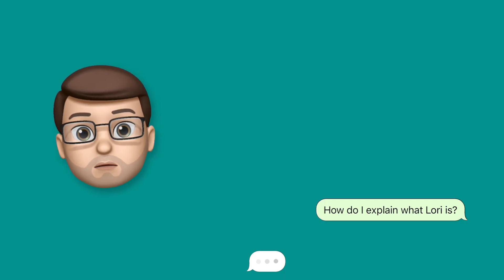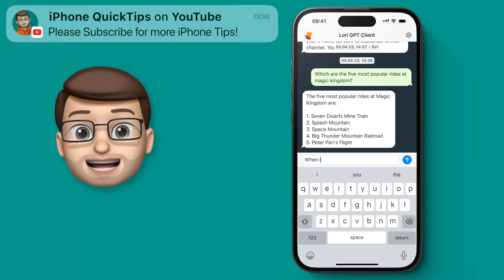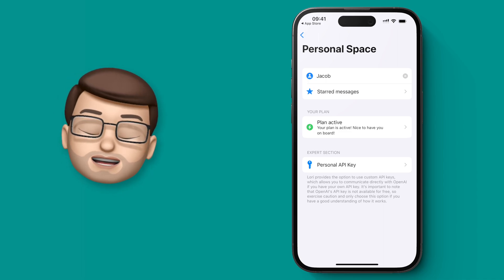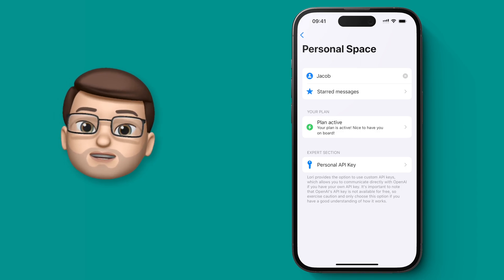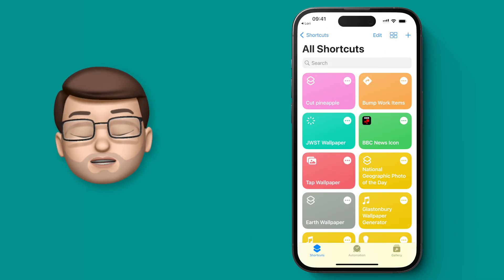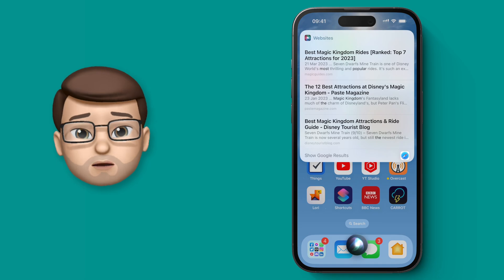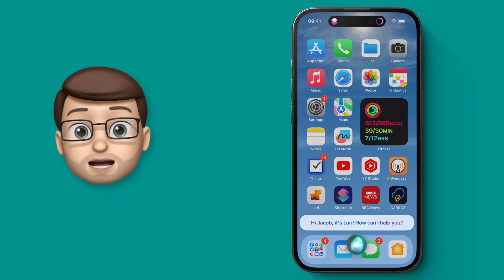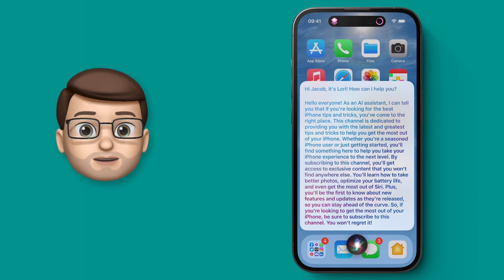ChatGPT Meets Siri with Lori App – The Future of Voice Assistance??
📱 Get ready to experience the ultimate voice assistance with ChatGPT, SIRI, and Lori app! In this groundbreaking video, we introduce you to Lori, the app that has revolutionised voice assistance technology. By integrating ChatGPT and SIRI, Lori unlocks the full potential of voice assistance, making it more intuitive, efficient, and personalised than ever before!

1) A3AKH7P6T6AH
2) 3AJPERML6KFJ
3) EWF3E9JEJNT6
4) PK6AELXXM9EN
5) 4LRLFL69YLEX